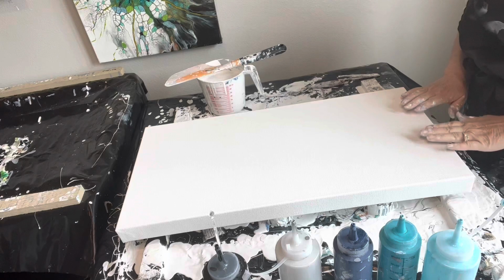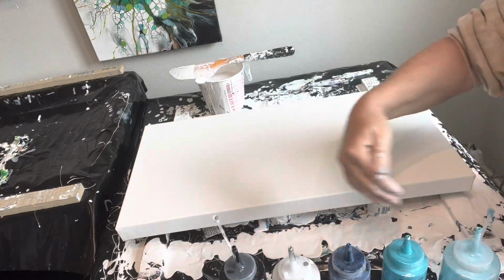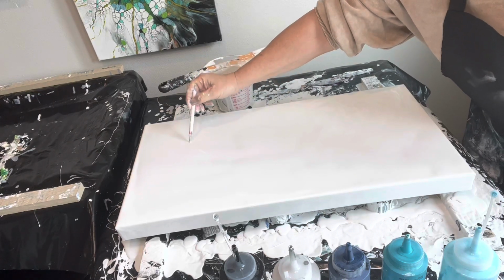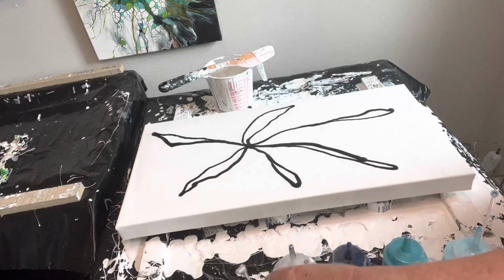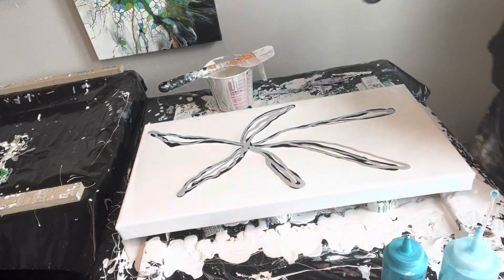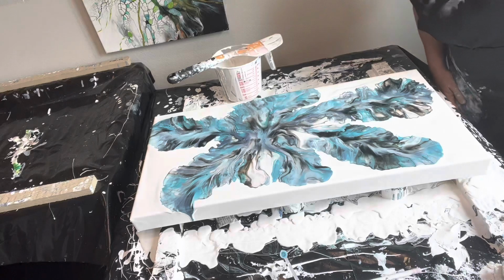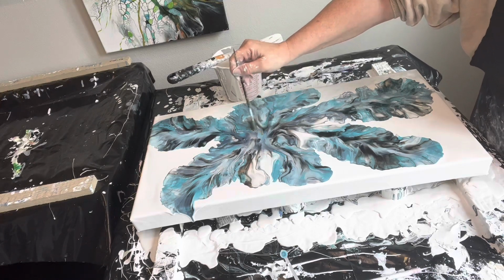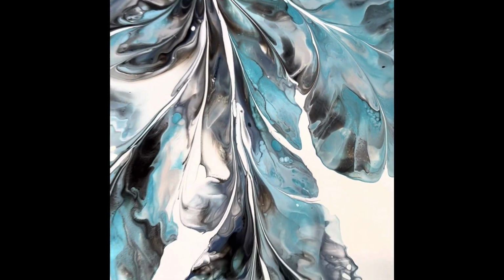Blue and Silver Dutch pour fluidacrylic acrylicpainting #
#58 WOW!!! Blue and Silver Dutch Pour you want to see💙

If you are interested in purchasing any of my art that you see here on YouTube or donating to my channel so I can bring more videos please contact me, by email at and or through my website to purchase. All are listed below. Thankyou!!

Tina’s Inspired Art Video reference:
How I pack my art to get ready for shipment:

Dutch Pours Reference Recipes & Techniques
My Base paints: I use a variety of base interior paints to do my dutch pour.  The tip to remember is to ensure it is very pigmented and is an interior base paint.  You can use any color that you prefer.  I use Walmart brand color smart, Glidden and Home Depot brand called PPG Pro contractor interior paint. I find all three of these brands sometimes require a little thinning with water prior to using if the consistency is thicker than desired but have found them to be my favorites for quality and price. If I end up thinning with water, it usually is very little and will add GAC 800 to this mixture to prevent crazing.  I typically flood my canvas with the base layer by pouring a thin layer over my entire canvas while using a silicone spatula and sometimes a squeeze bottle to cover my edges as needed.  The Tip here is to ensure your consistency is similar to thin honey to where the paint drips off a stirring stick but does not mound in your paint container.  The paint should just melt into what paint is in the container and basically no mound is left behind.  If it is too thick, add water in very small amounts as necessary to thin your consistency.

Fluid Acrylic Paints:
The individual paints that I put on top of my base are mixed with Floetrol 3:1.  Three parts Floetrol, 1 part paint.  I only use water to thin  as needed but most often not necessary.

Thanks for commenting and liking my art.  This lets me know that you are enjoying how I make my art.

Thankyou all for your support!!
Tina’s Inspired Art – Making your Walls Smile.